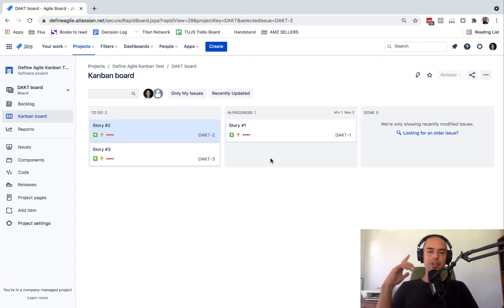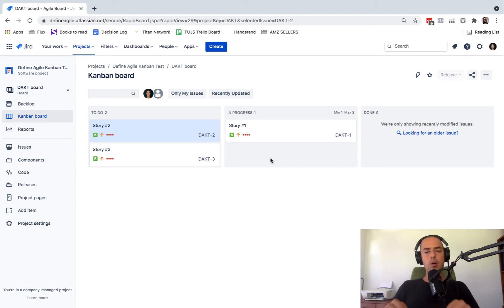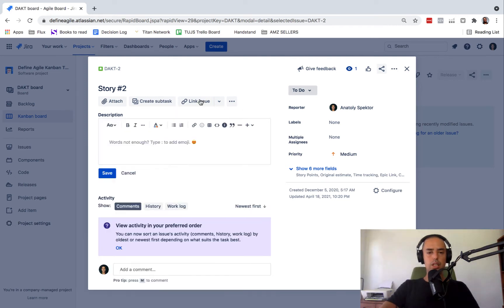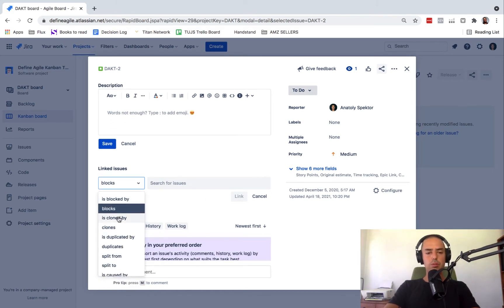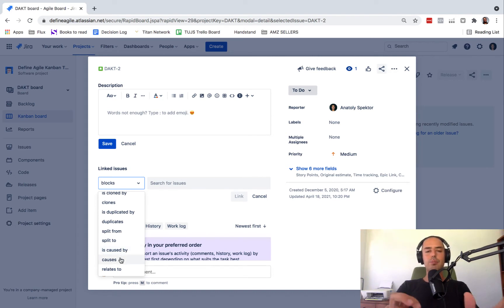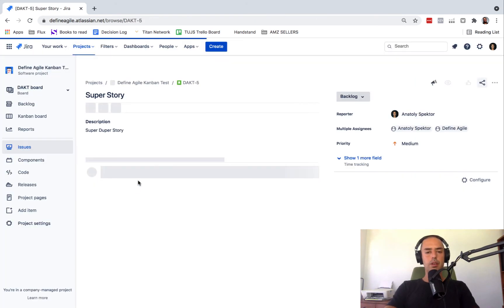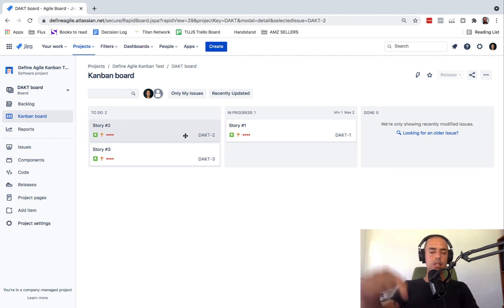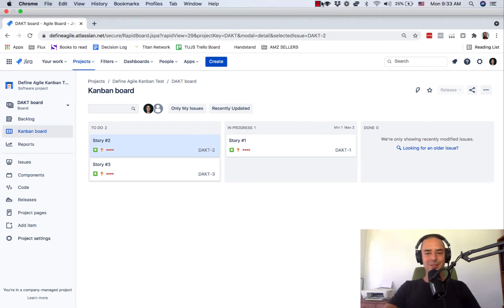How to Link Issues - Jira Tutorial 2021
How to Link Issues

Hey guys, In this tutorial we will learn how to link issues in JIRA.

00:00 What is this all about
00:36 Finding Issues you want to link
00:47 Where is Link Issue button located
00:54 What is "blocked by"
01:00 Adding a Story to Blocked By
01:06 What is "Blocks" in Linking Issues
01:09 How to set Clone By
01:15 How to show that Issues duplicates other Issue
01:24 How to show that issues is split from other issue
01:32 How to show that Bug is "Caused By" Issue
01:53 How to see the Link Issue on the Story
02:14 Learn more in my JIRA Course
02:27 Schedule meeting with Anatoly 1 on 1
02:35 How else Anatoly and his team can help you ?